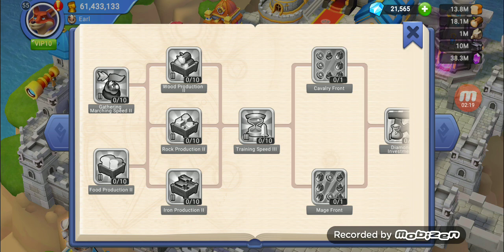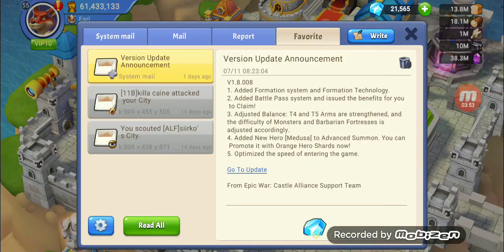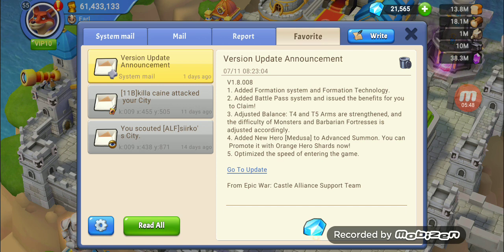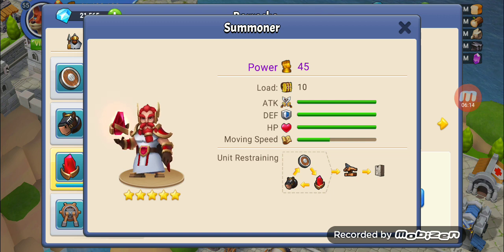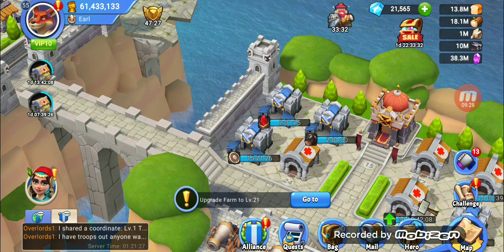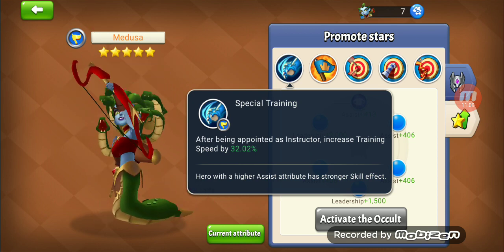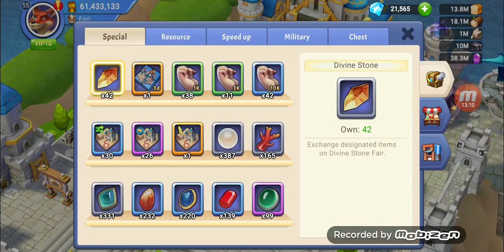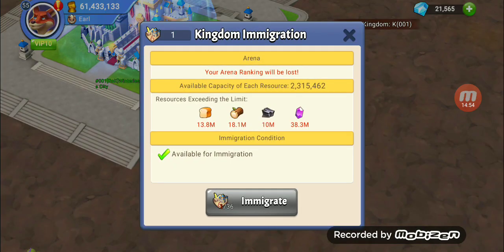Epic War: V1.8 T4 NERFED! Battle Pass explained? Kingdom Teleportation.